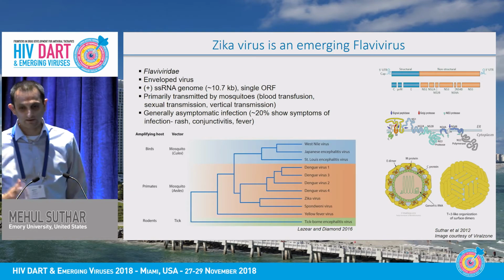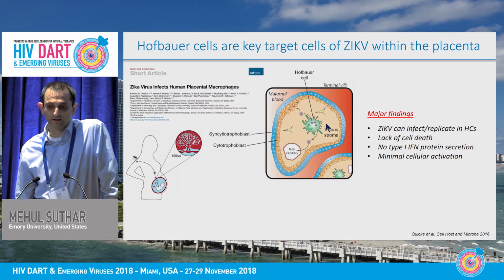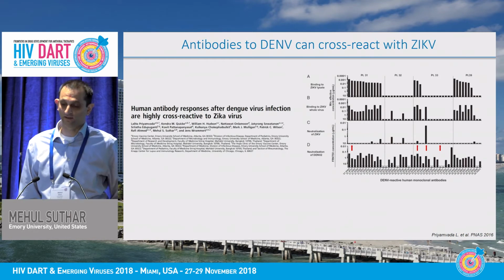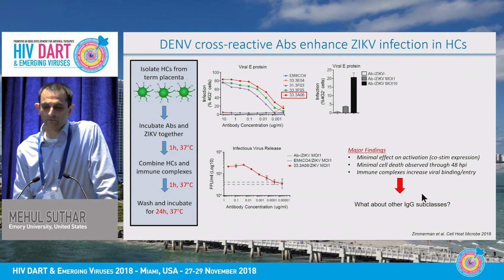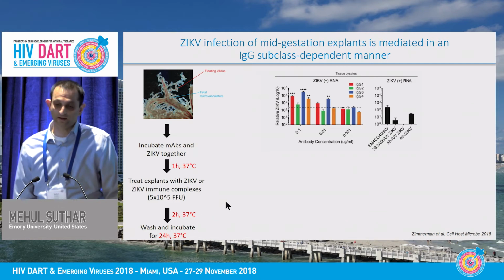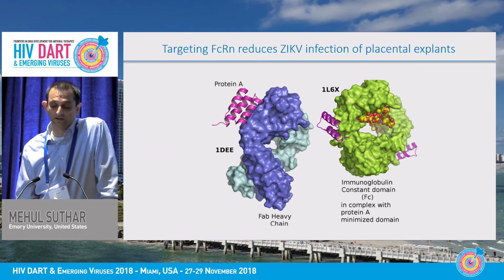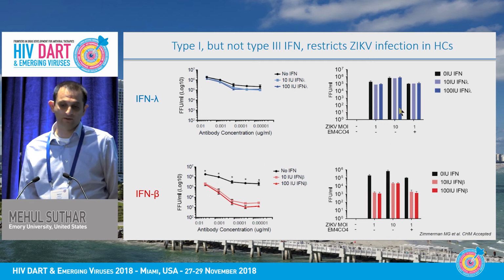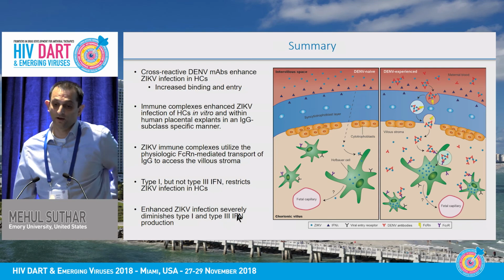Zika and other emerging viruses in the Americas | Mehul Suthar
Speaker: Mehul Suthar
Presented at Session 7: Emerging viruses: treatment
HIV DART and Emerging Viruses 2018